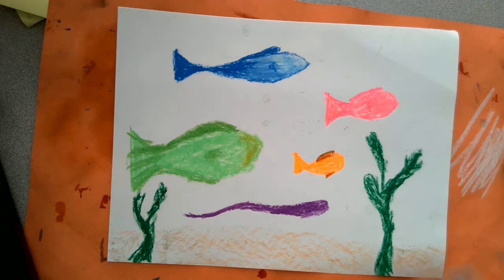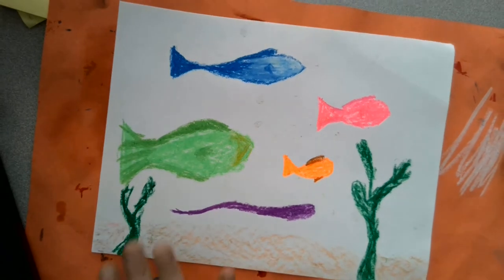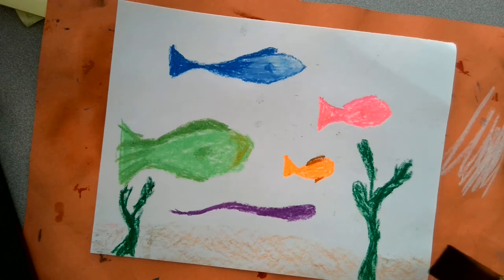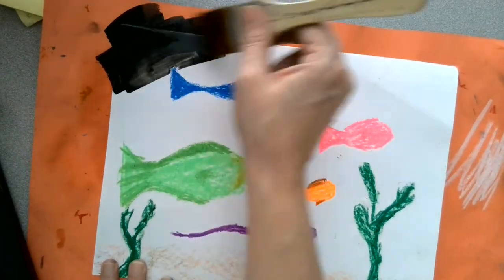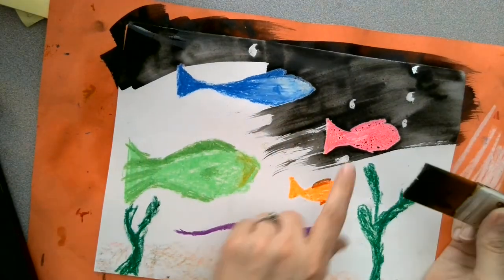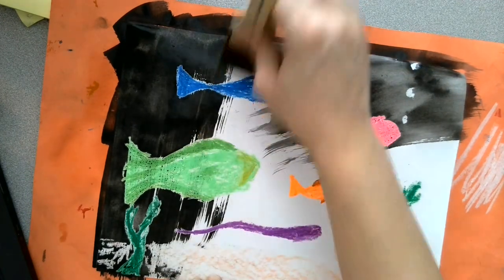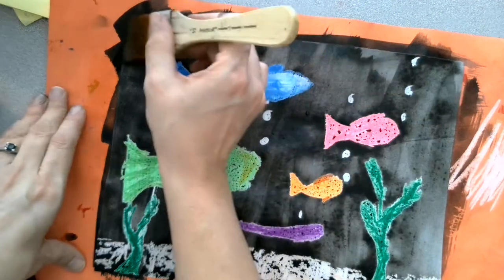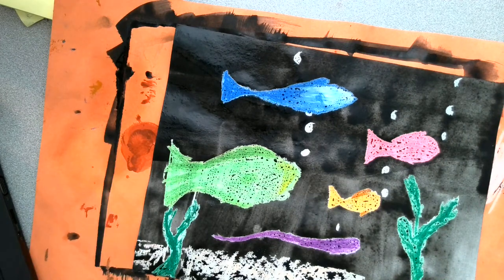Paul Klee oil resist fish (Magic Fish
Elementary art, wax resist, Paul Klee, Magic Fish, oil pastel